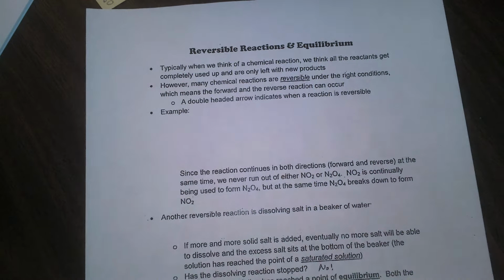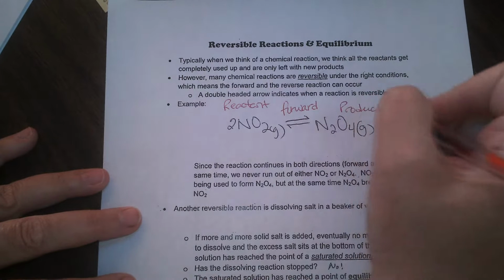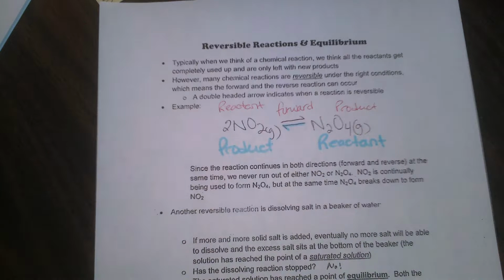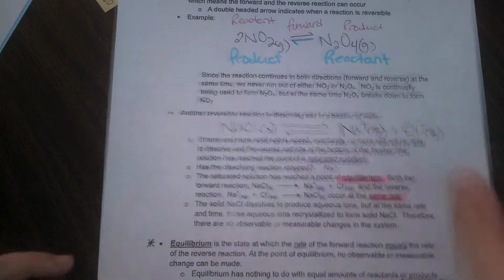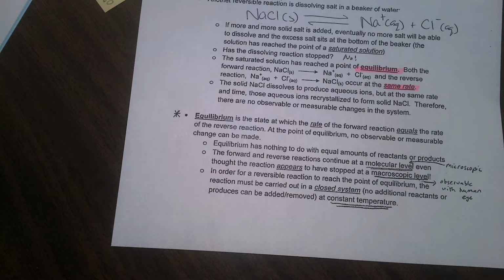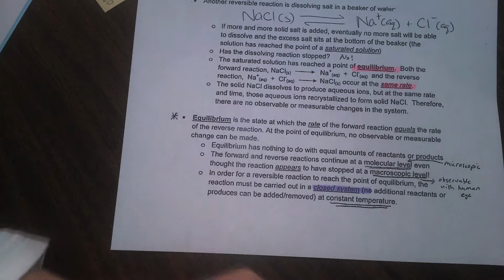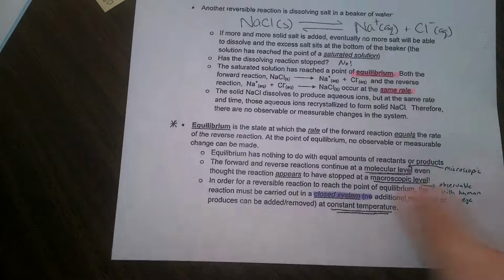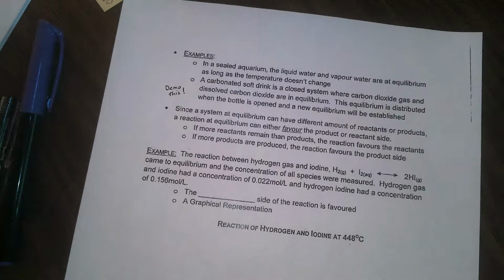Reversible Reactions and Equilibrium